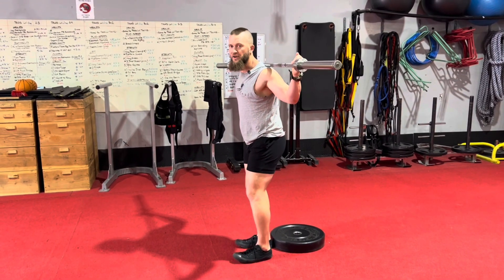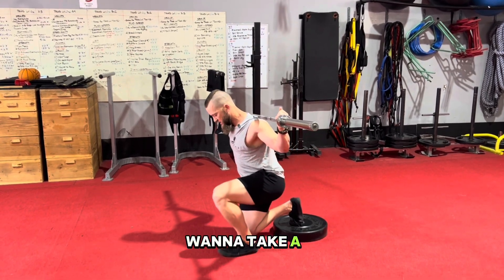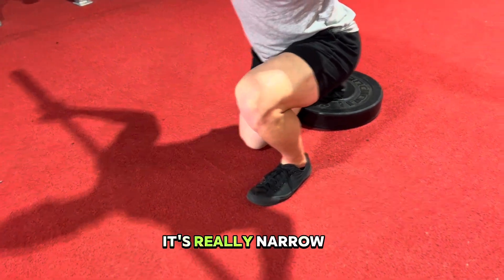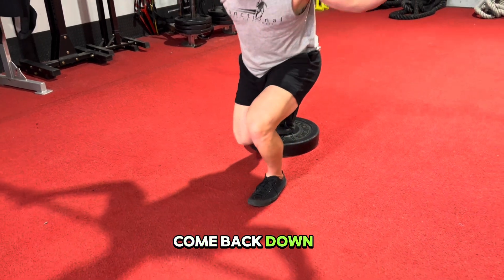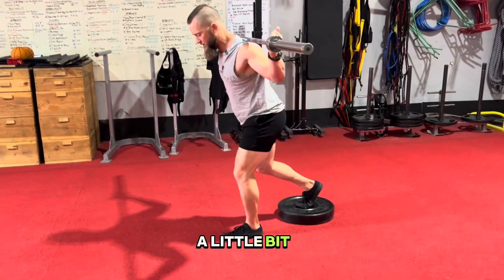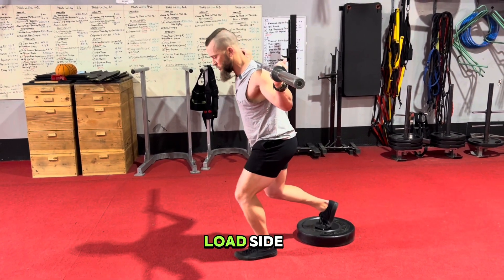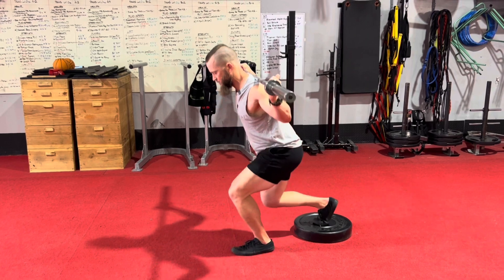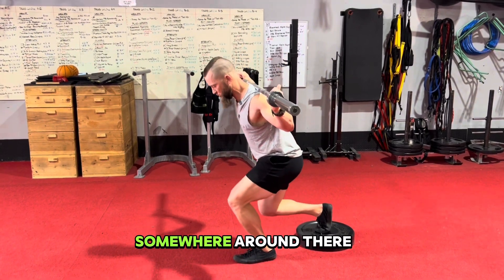Narrow Split Squats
Narrow Cable Squats... attach a straight bar to a cable stack, then grasp the bar like a zercher squat, position your feet close together and straight forward, you can elevate you heels slightly too, then perform a slow eccentric motion, slow down, pause at the bottom of the squat, stand back up... work slow down, pause and stand, make sure you work until your fail point and towards the end of your set, pause extra at the bottom to increase the stretch of the quads... the knees will go in front of the toes a lot